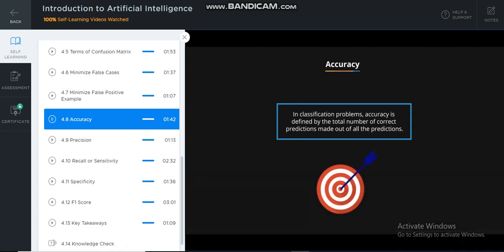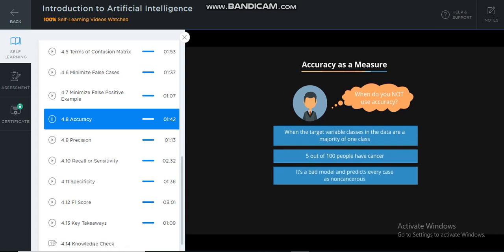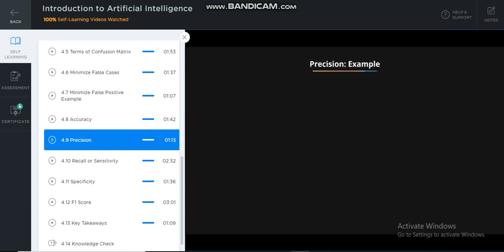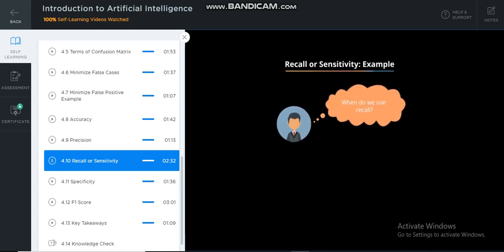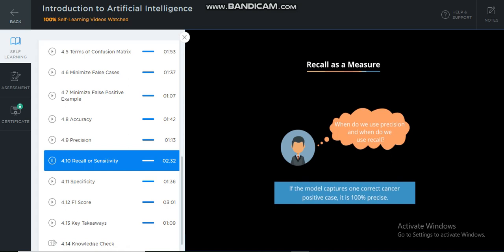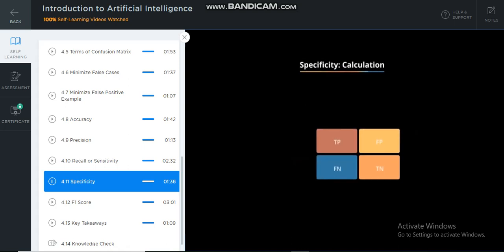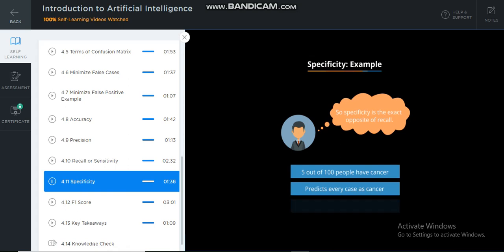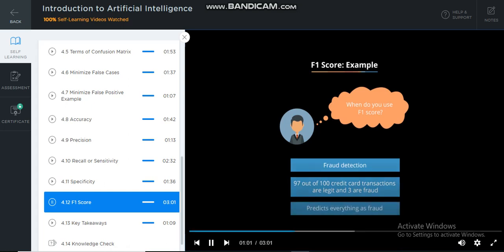AI 15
Welcome to our comprehensive lecture series on Artificial Intelligence (AI), where we delve deep into its various facets. In this playlist, we focus specifically on understanding the different types of AI and their real-world applications. Whether you're a novice intrigued by AI or a seasoned professional seeking to expand your knowledge, this series offers valuable insights and practical examples.

Join us as we navigate through the fundamentals of AI, including its classifications such as Narrow AI, General AI, and Superintelligent AI, and how each type is shaping industries worldwide. From machine learning and natural language processing to computer vision and robotics, we explore the diverse range of AI applications revolutionizing fields like healthcare, finance, transportation, and more.

Don't miss out on this educational journey towards understanding the present and envisioning the future of Artificial Intelligence!

Dive deep into the world of Artificial Intelligence with our engaging lecture series!
Demystifying Artificial Intelligence: Exploring Types & Applications
Deep Dive into AI: Types, Applications, and Real-World Impact
Understanding AI: Types, Applications, and Future Possibilities
The Power of AI: Types and Applications Unveiled
Unlocking AI's Potential: Types, Applications, and Industry Insights
AI Exposed: Exploring Types and Real-World Applications
From Theory to Practice: Exploring AI Types and Applications
AI 101: Types, Applications, and Practical Examples
Decoding AI: Types, Applications, and Cutting-Edge Innovations
AI Unleashed: Types, Applications, and Transformative Potential